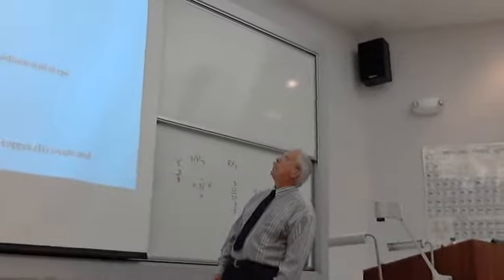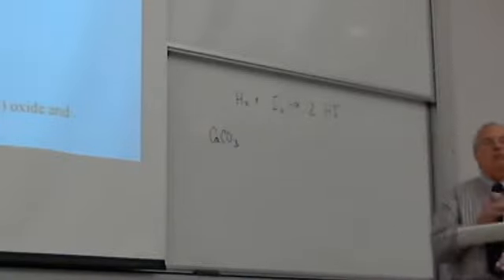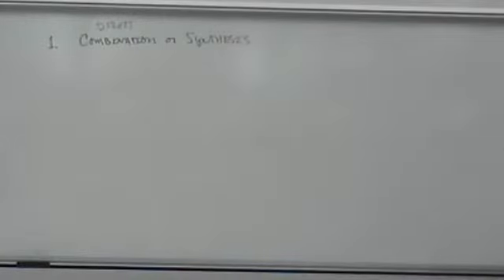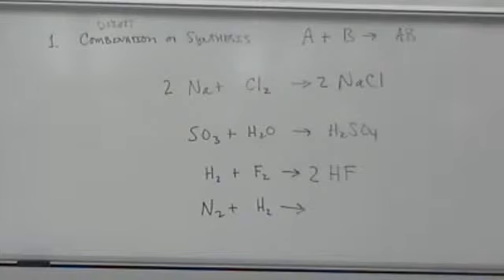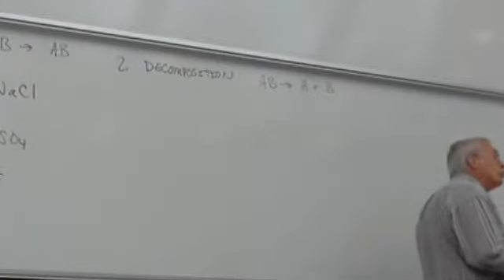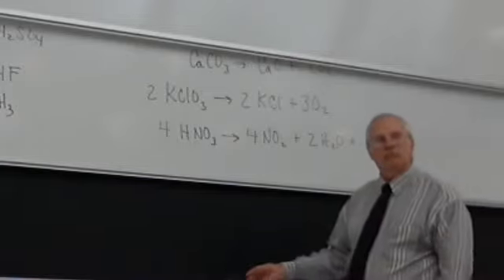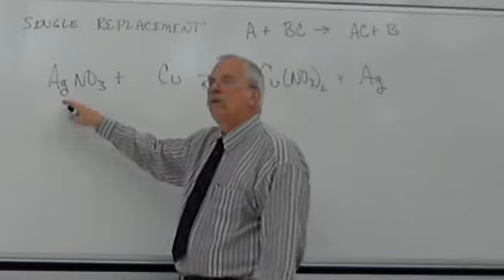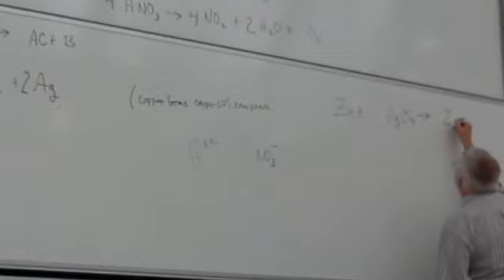Exam 3 Material: 10 24 2013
Exam 3 Material